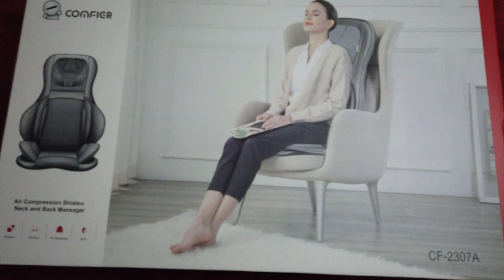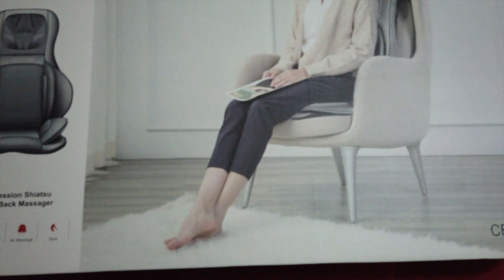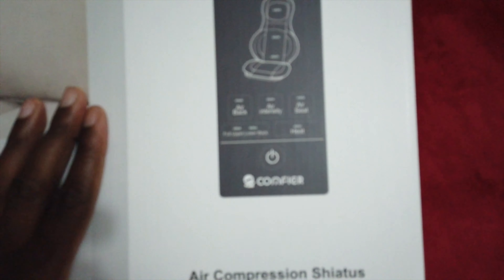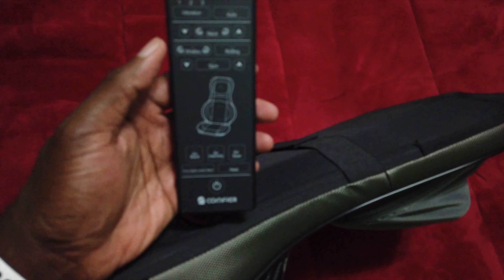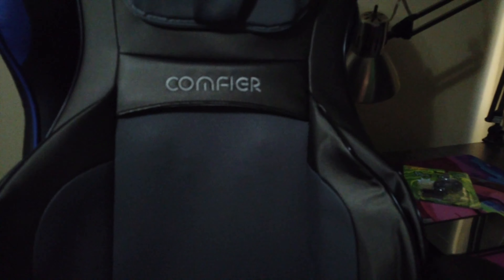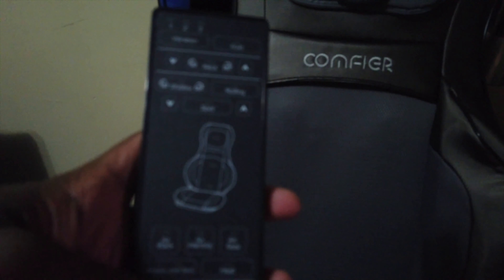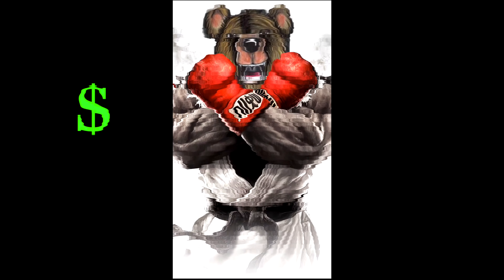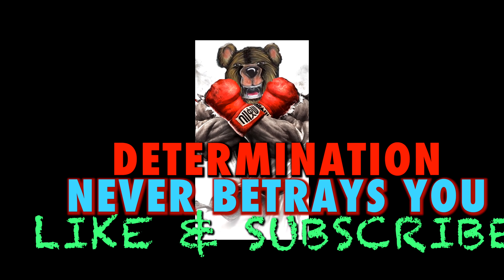Comfier Neck and Back Massager with Heat- Shiatsu Massage Chair